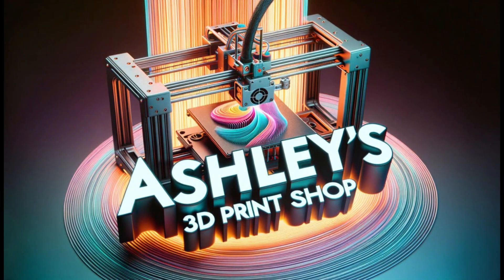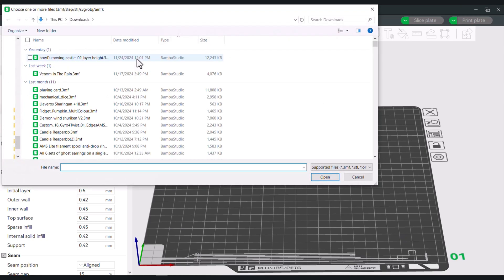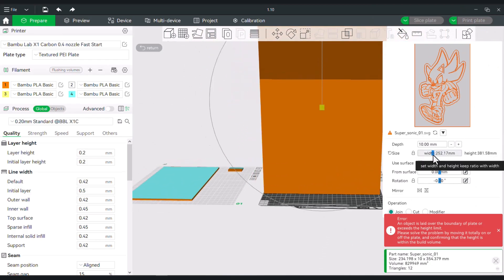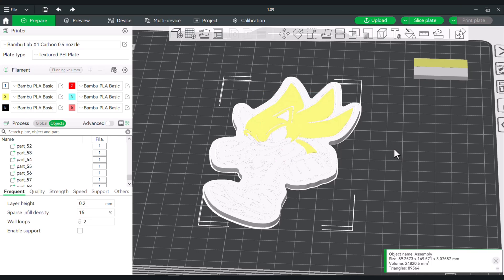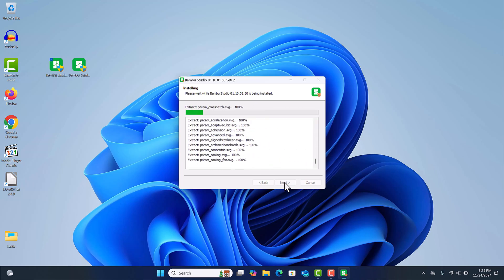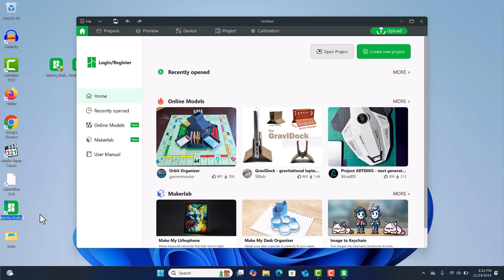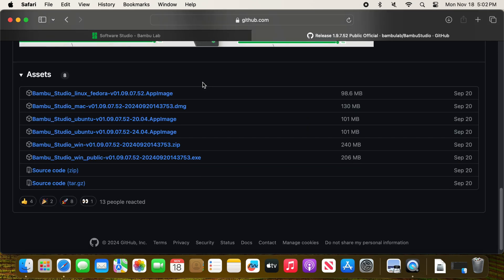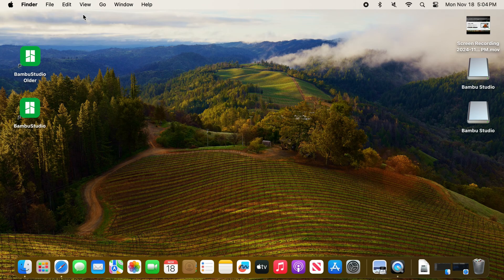Bambu Lab Breaks It (and how to fix it) SVG issues.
Hello everyone. I have a bunch of videos on my channel that show how to use an SVG file to create your own models for printing

This worked fine until recently. The latest Bambu studio update breaks the old functionality and is a less useful as a result. Here is a video on how to get that feature back.